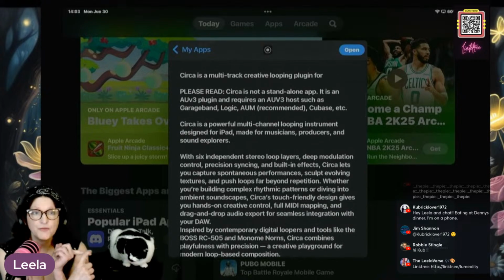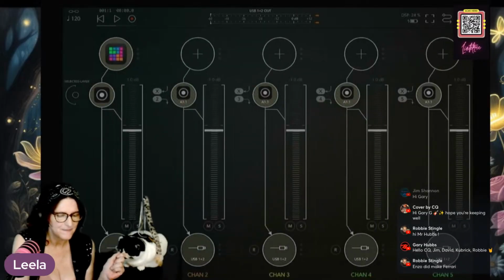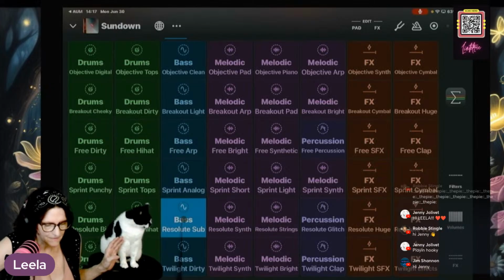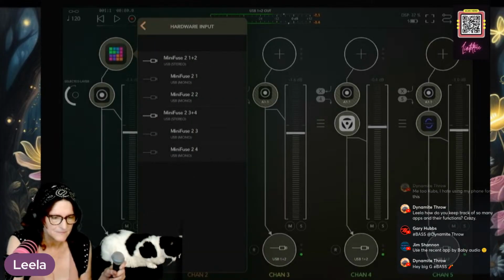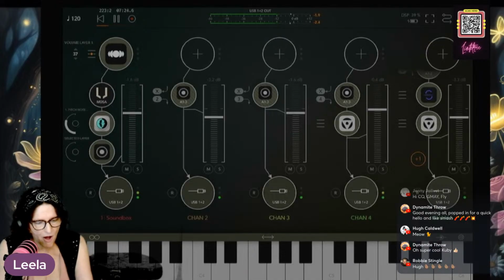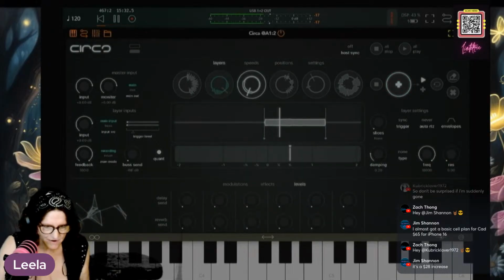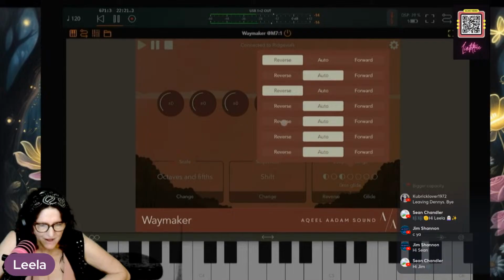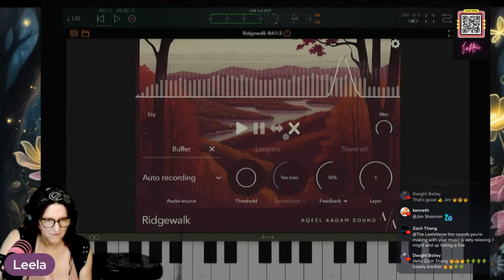Circa Looper: Working w/ Multi-Outs - APPy Hour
Let's run Circa through its paces using multi-outs to use the power of effects to open a world of sound.  Turn a few notes into a symphony, bend time or just use as a regular looper with a bit of special sauce.  Let's Play!